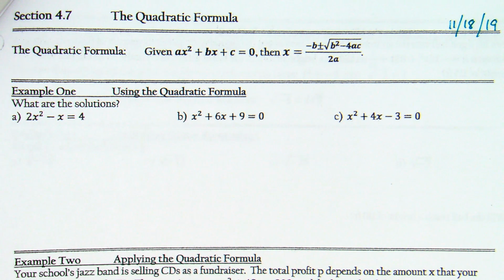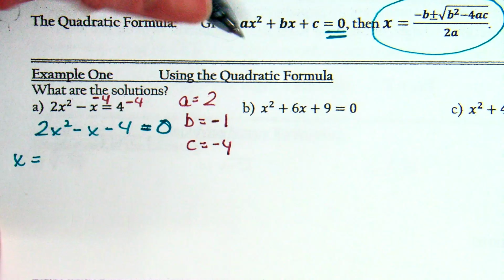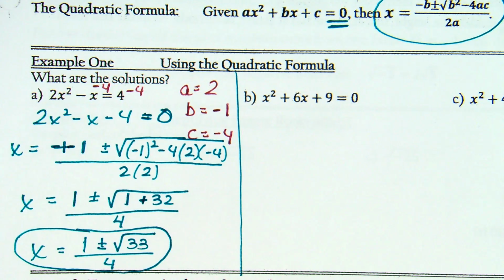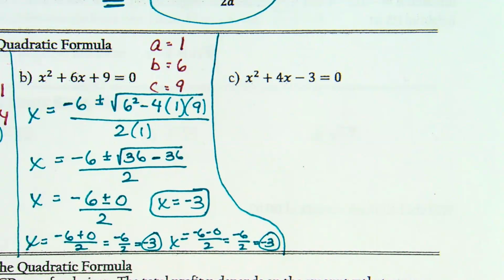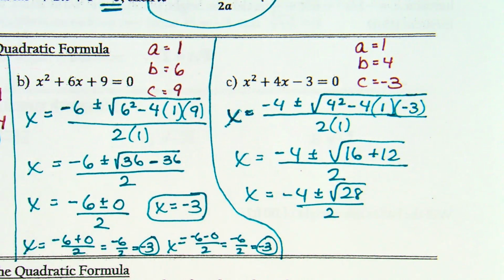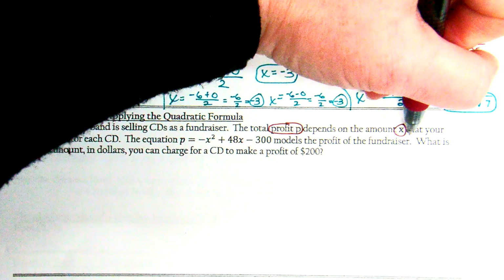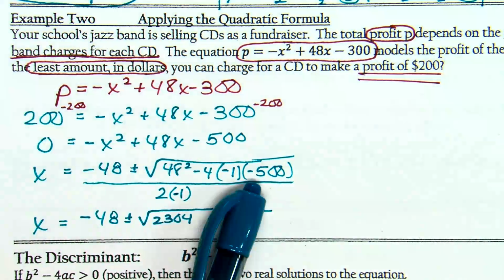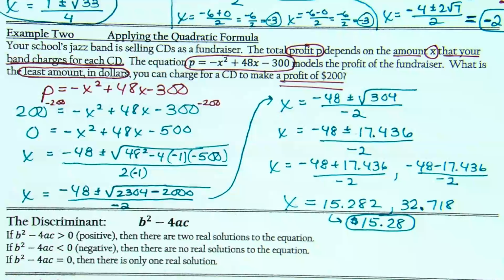Lesson 4 7 Period 3